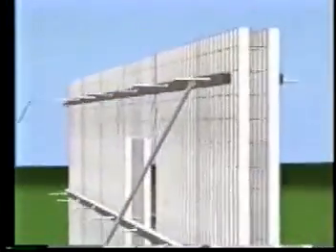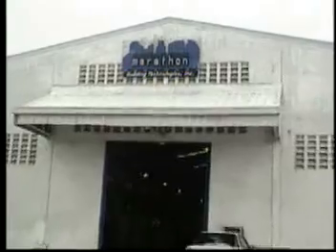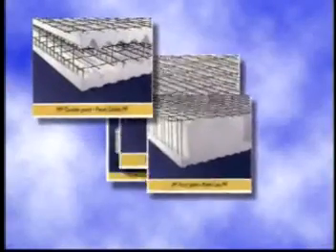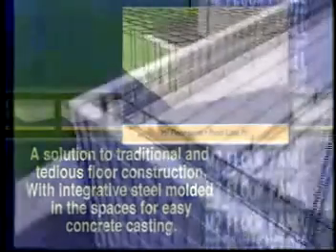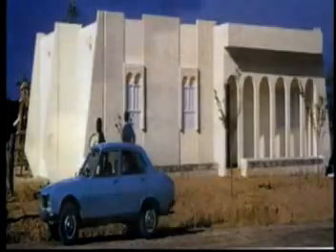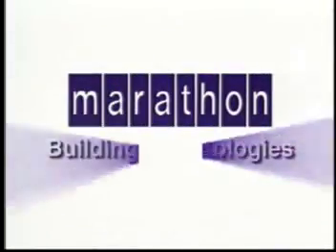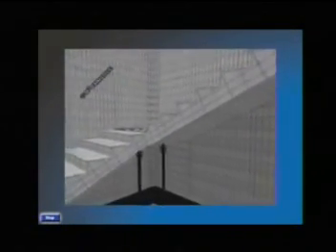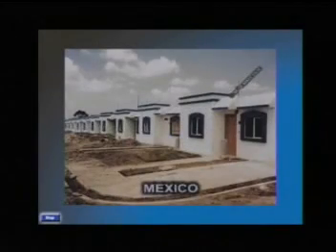m2 panel philippines 2015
old video of M2 panel for philippine setting